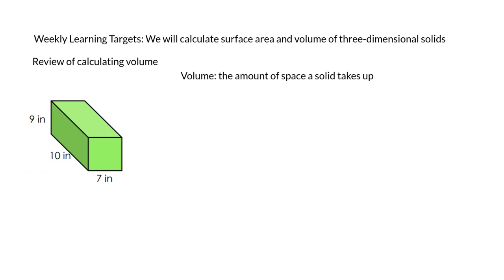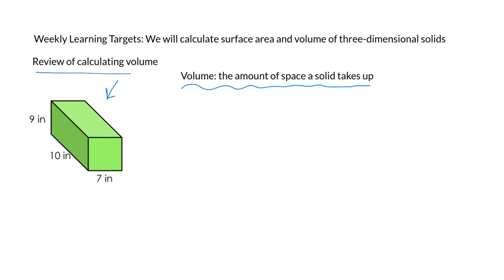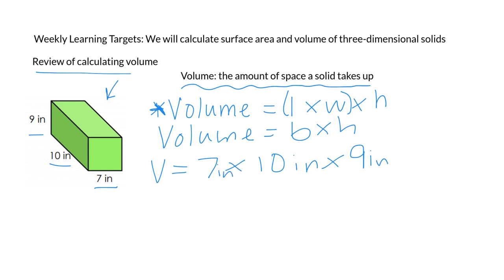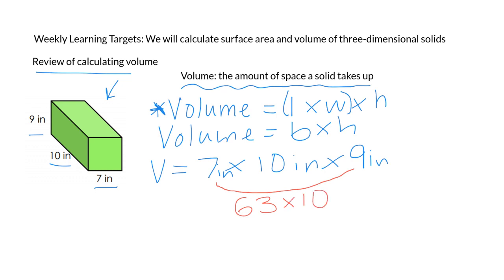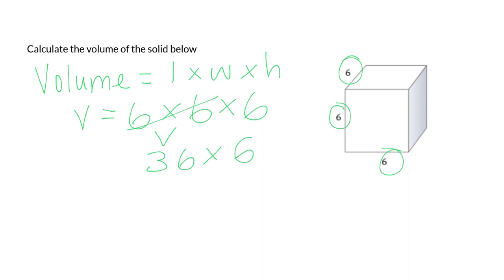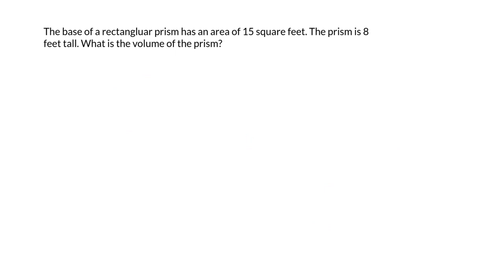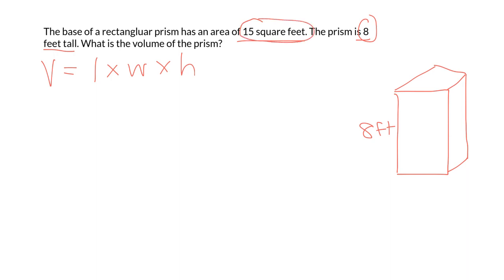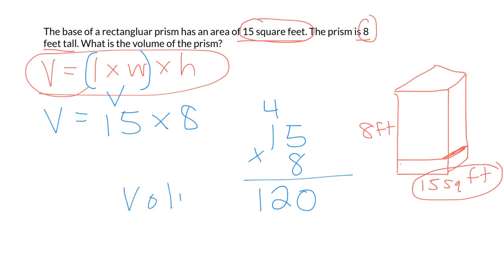April 20th Mini Lesson